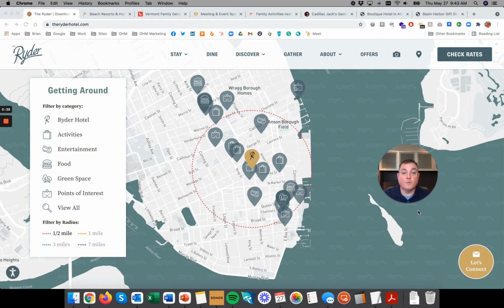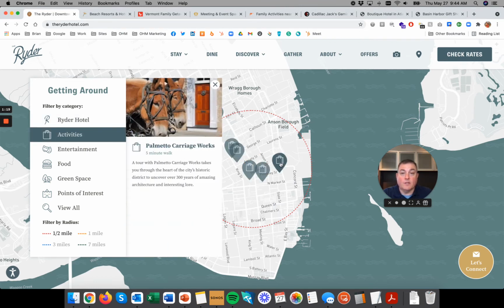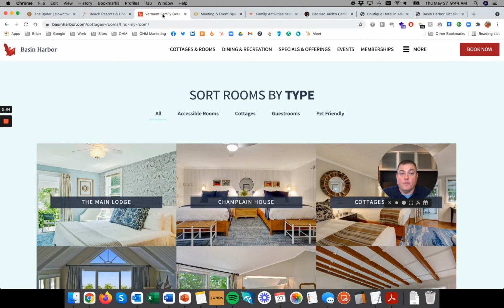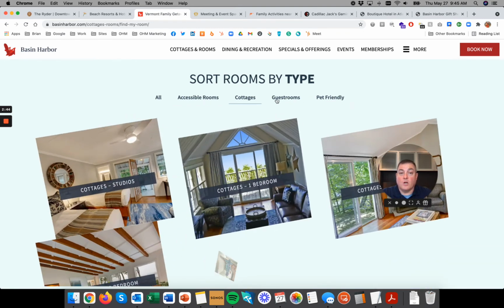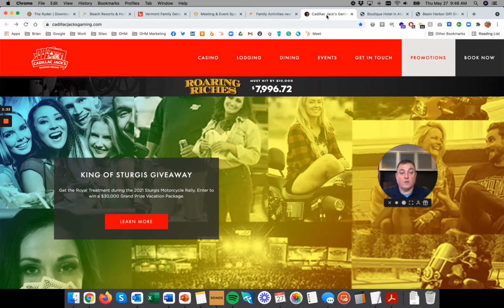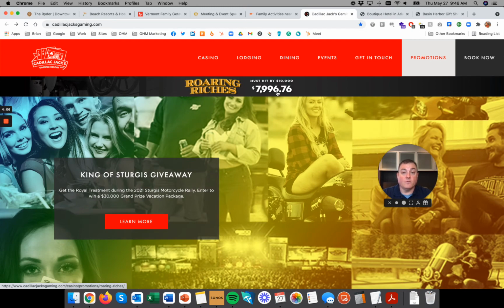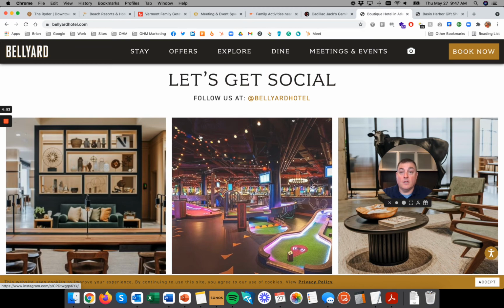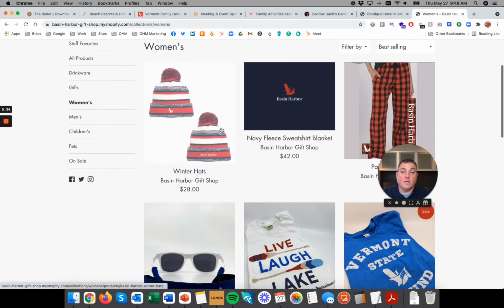Are your websites features and functions up to par?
Are your website's features up-to-par with your competitors? Do your potential guests have a positive experience when interacting with your website's functions. Brian Fitzgerald with O'Rourke Hospitality Marketing outlines the best practices with regards to features and functionality in the hospitality space.